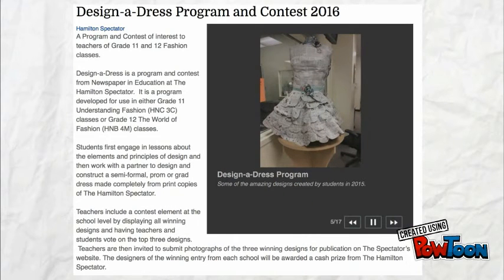reseach design create project